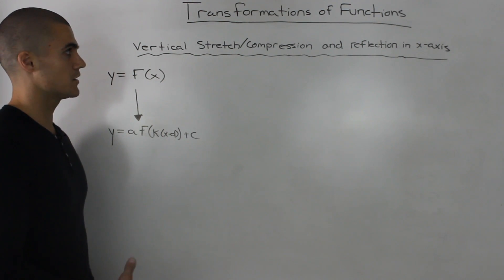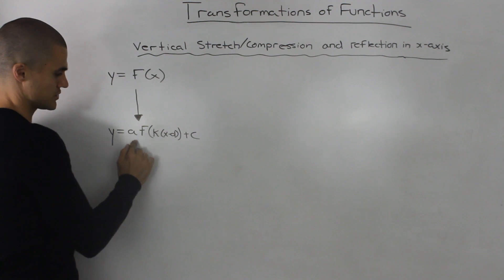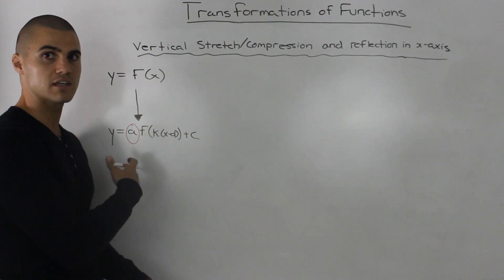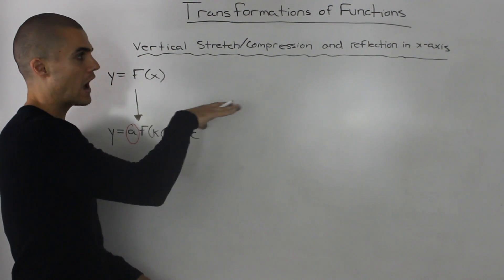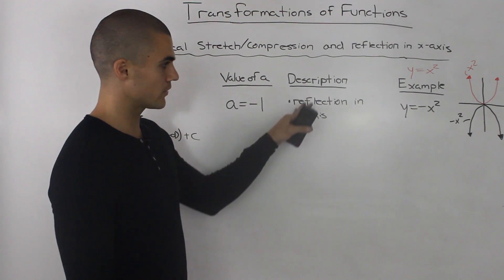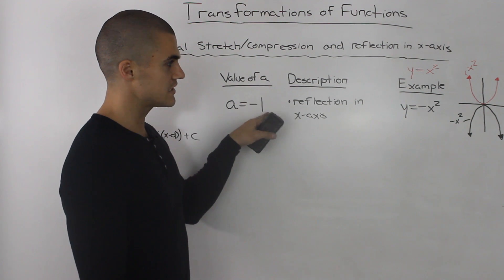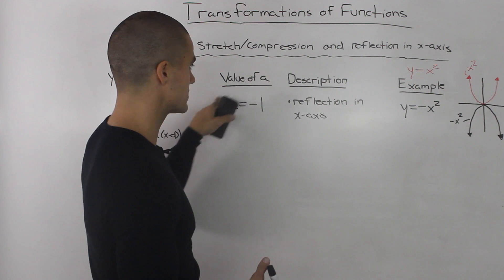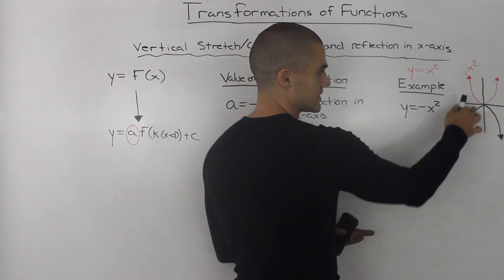MCR3U - transformations of functions - vertical stretch/compression, reflection in x axis